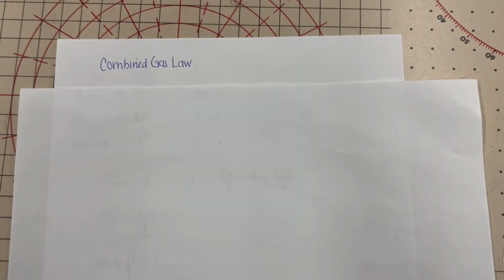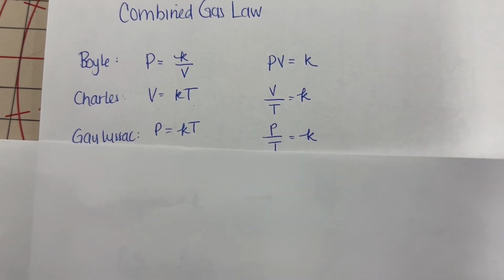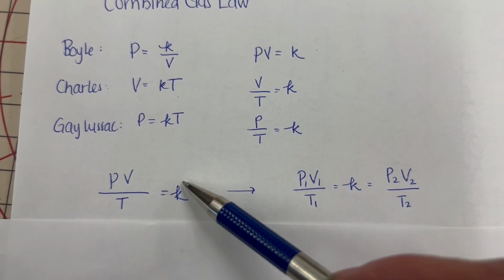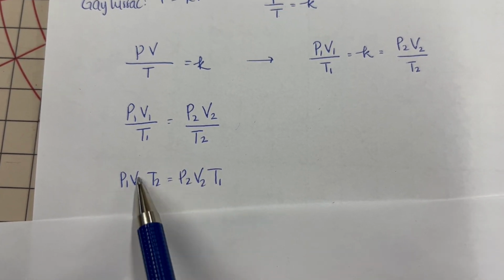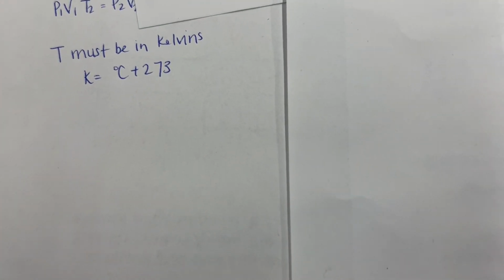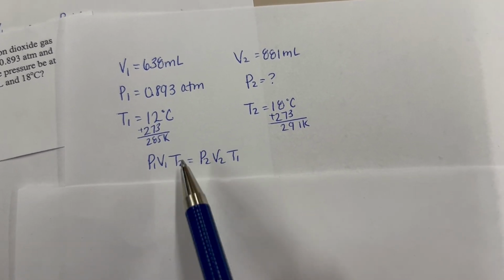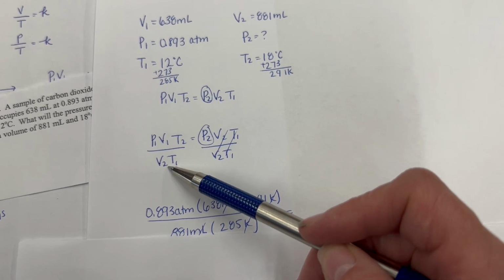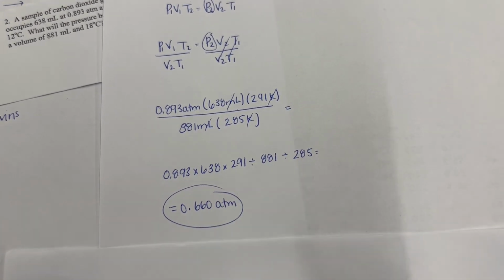Combined Gas Law